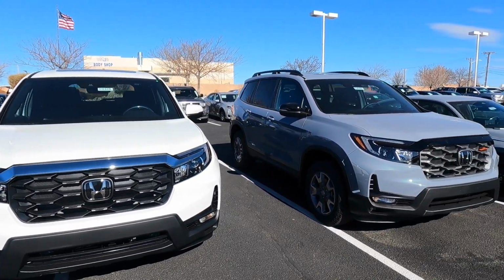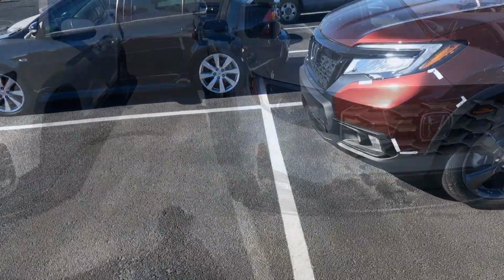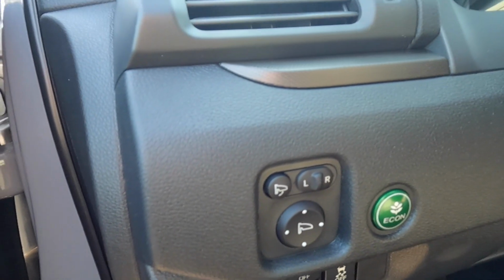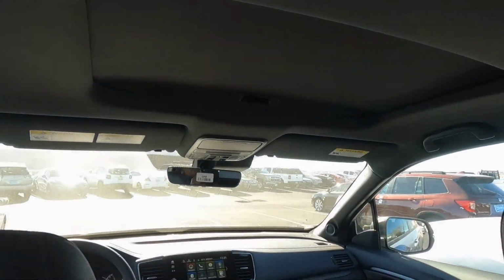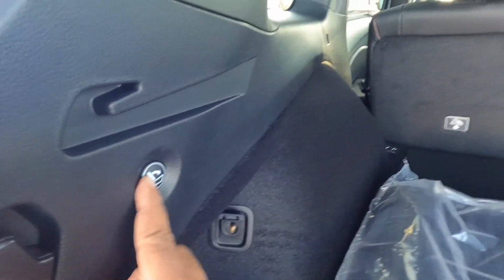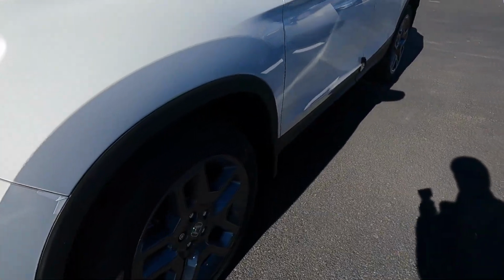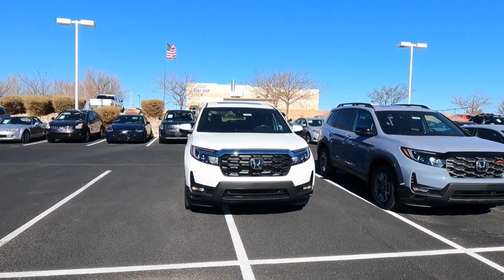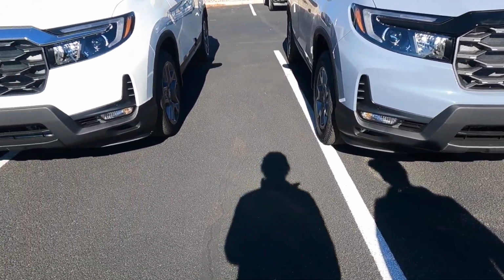2022 Honda Passport Trailsport & Ex-l - Walkaround - Is it better than 2021 ?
Today we are doing a quick walk around on the new 2022 Honda Passport. Featuring the new Trailsport Trim level.